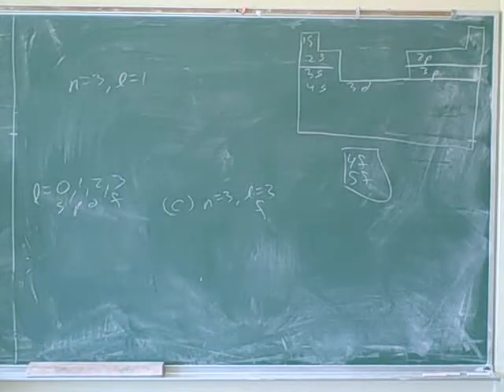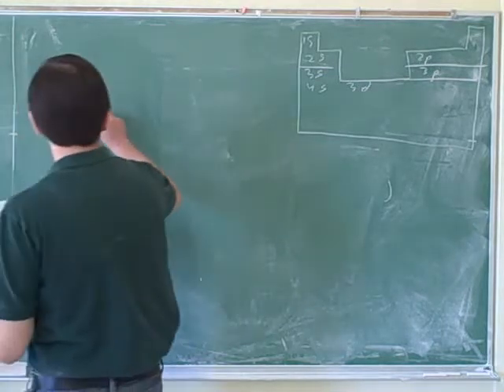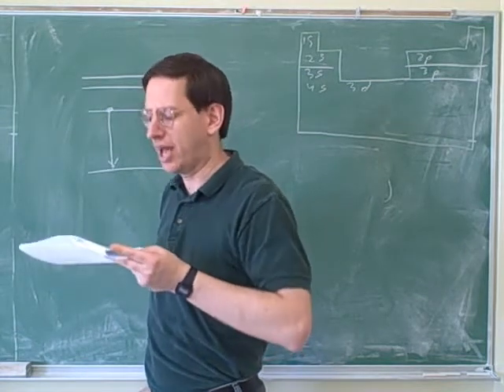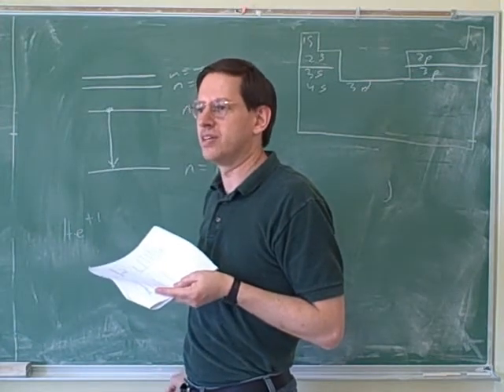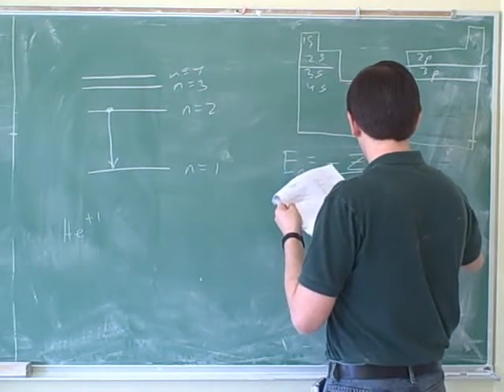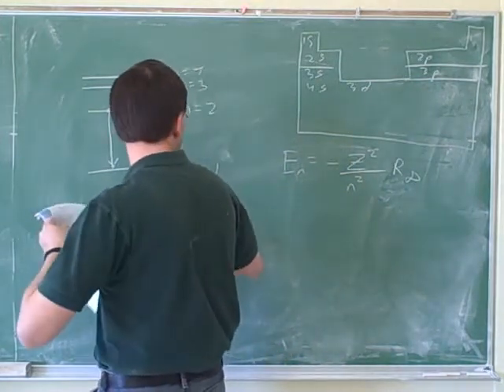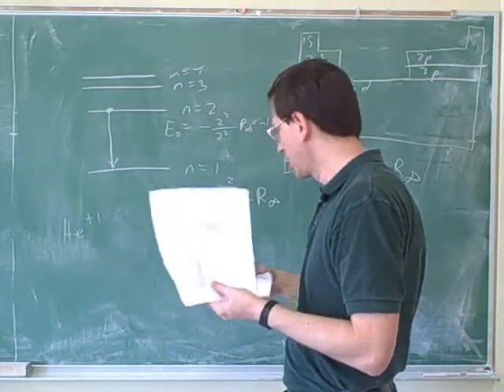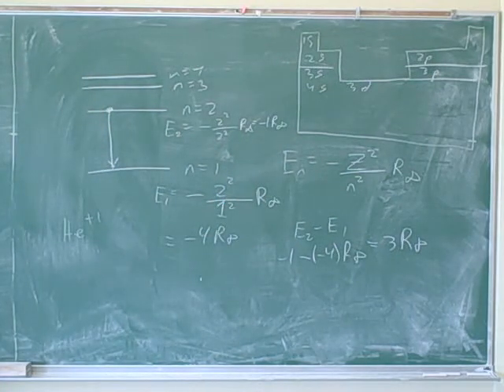Chemistry: Bohr model problems (3)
Chemistry: Problems involving the Bohr model of electronic transitions for the hydrogen atom and other one-electron species

(2) Continued
(5) Continued